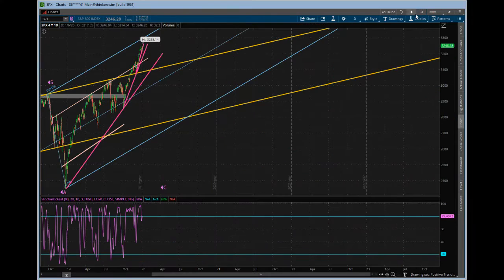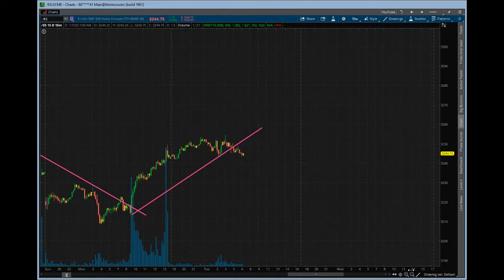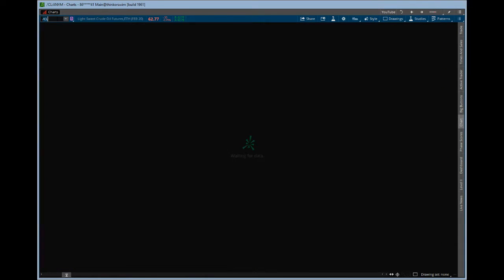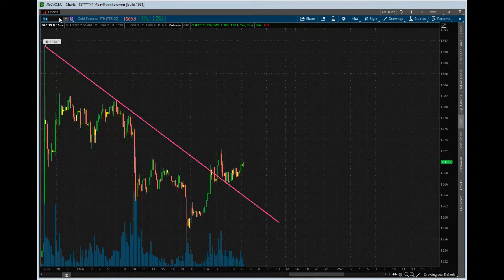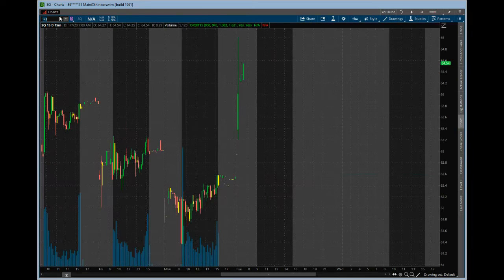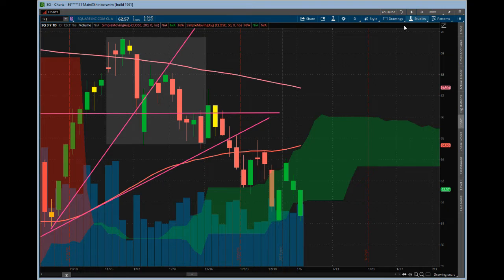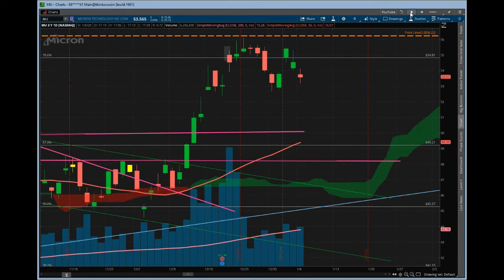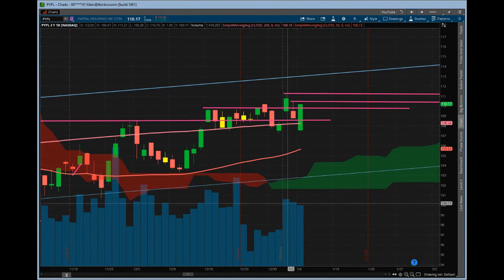Good Morning Market Prep for 1/7/20!